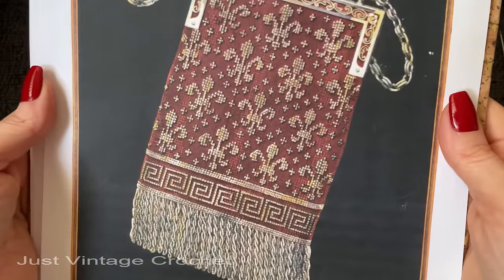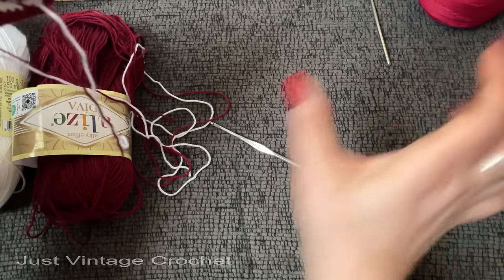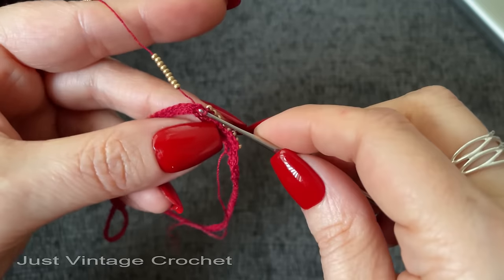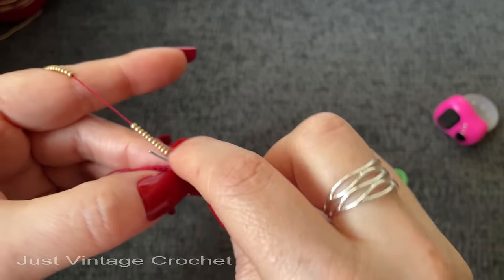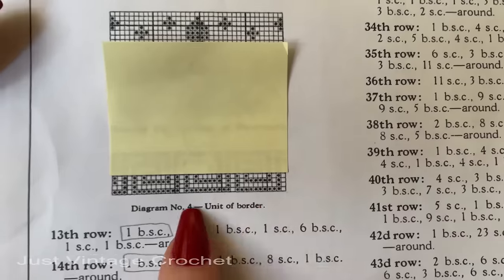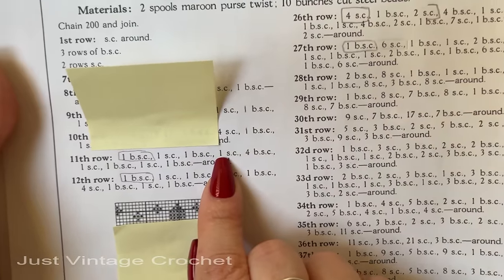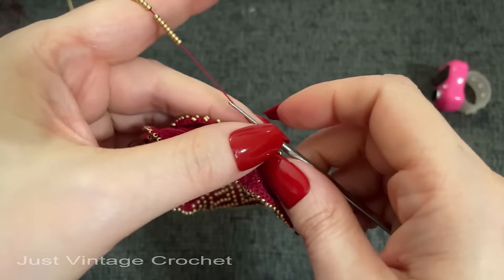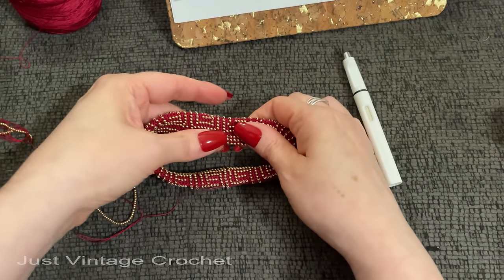1924 Fleur-De-Lis Beaded Crochet Bag Tutorial | Just Vintage Crochet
Learn how to create a beautiful 1924 Fleur-De-Lis Beaded Crochet Bag with this tutorial from Just Vintage Crochet. Perfect for vintage lovers and crochet enthusiasts alike!

Get ready to dive deep into the world of vintage crochet with my in-depth reference guide to the entire Victorian era of Crocnet. This comprehensive guide is a must-have for all antique crochet enthusiasts!